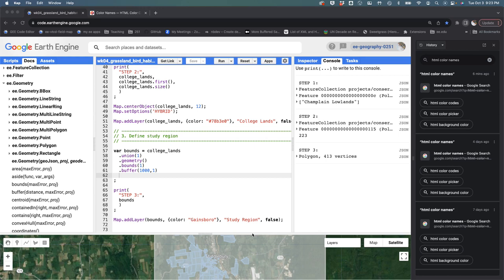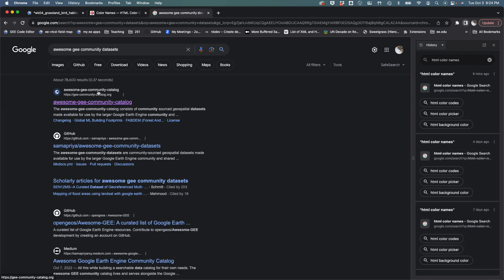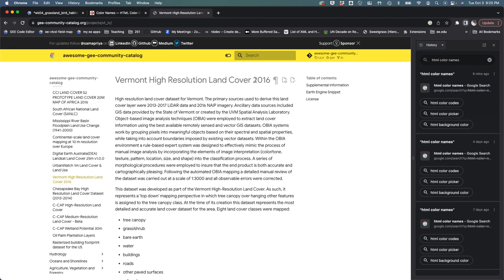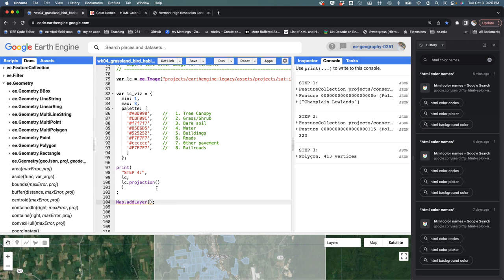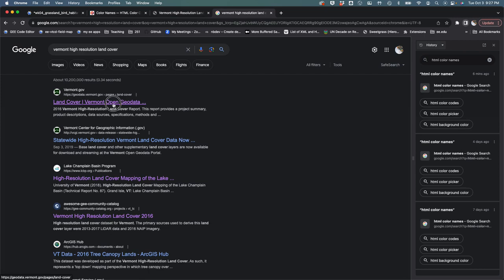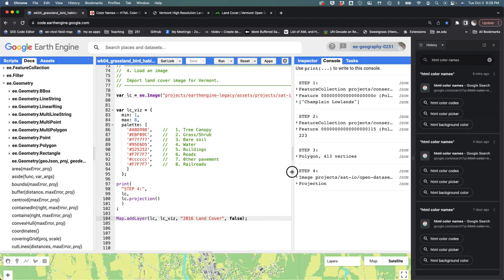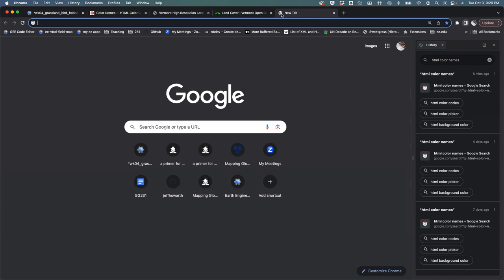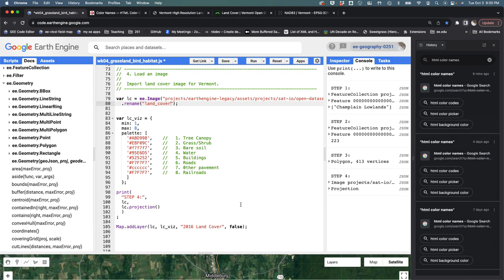0404 Load and Display an Image